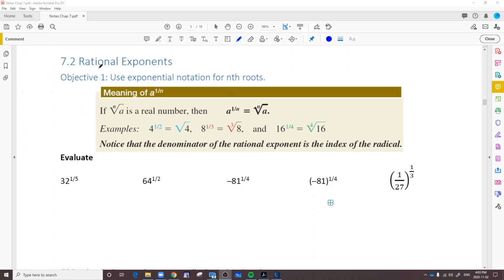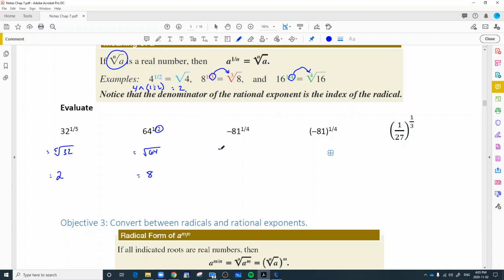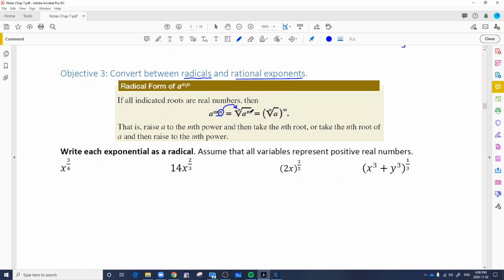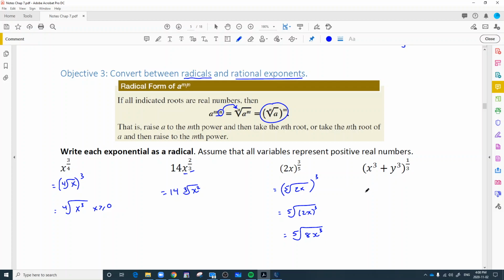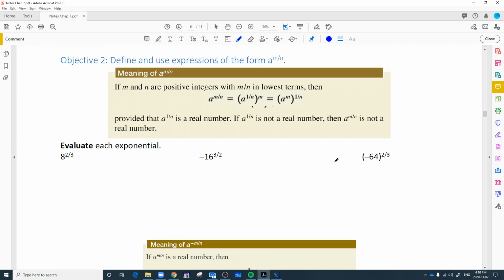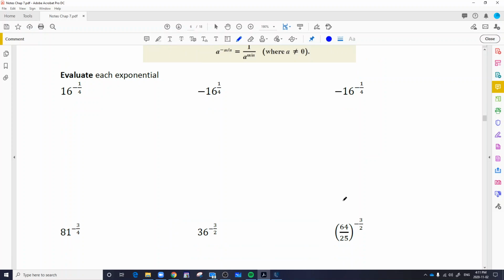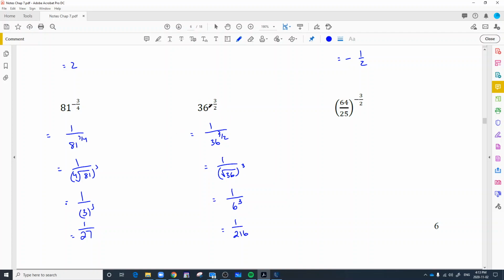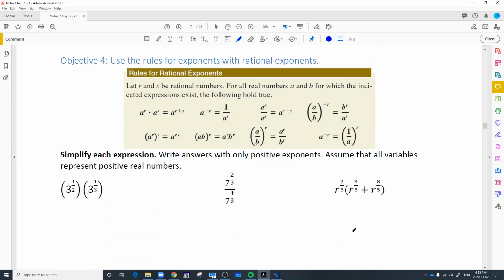7.2 Objectives 1, 3 and 2 Rational Exponents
*** At 8:43 I write 2 but I mean 1/2!!!